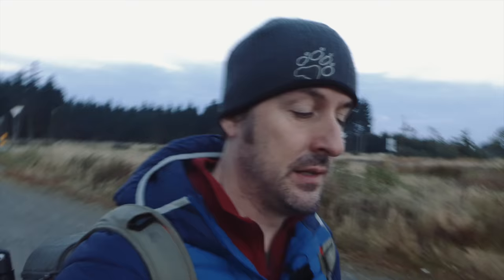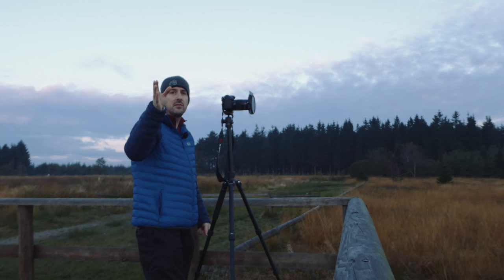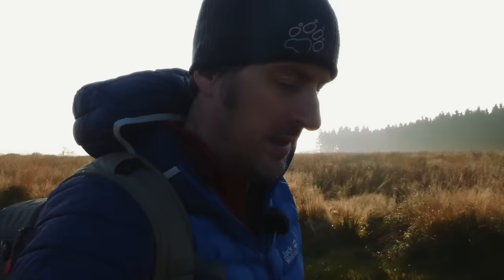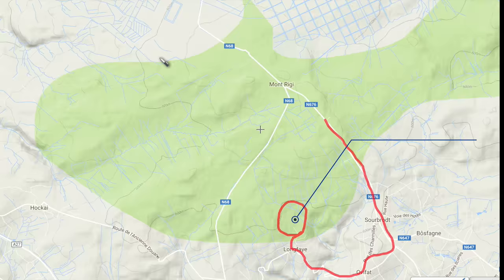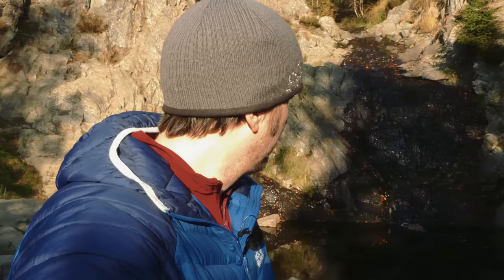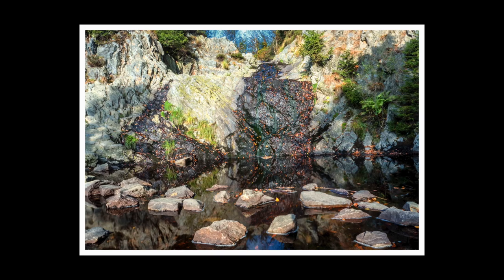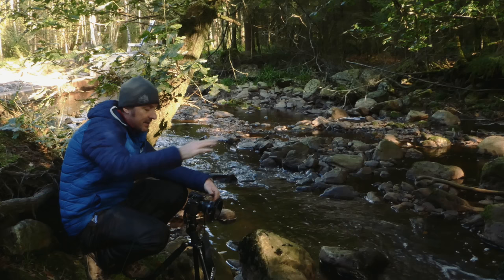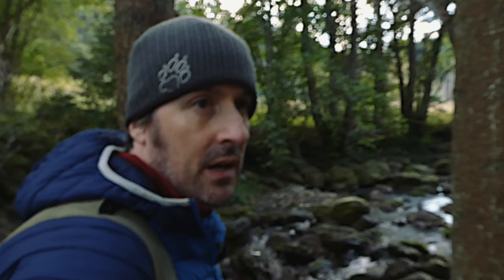Exploring the Belgium High Fens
Join me in the Belgium High Fens (Hautes Fagnes) on a landscape photography adventure.

Kit used

Panasonic GH4 with 12-35mm f2.8/35-100mm f2.8 lens

Other kit I use

Benro travel tripod
Manfrotto 701 video tripod head
Click Elite Ruck Sack
Panasonic TZ80 (for filming the vlog)

I have a personal license to use the music in this video.